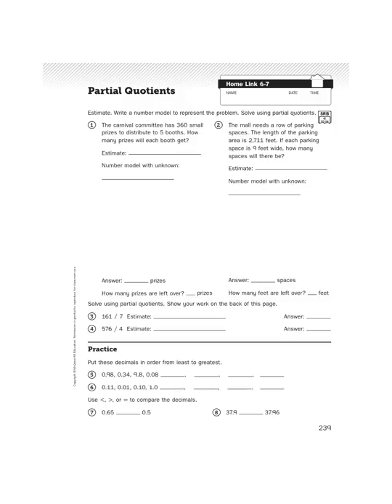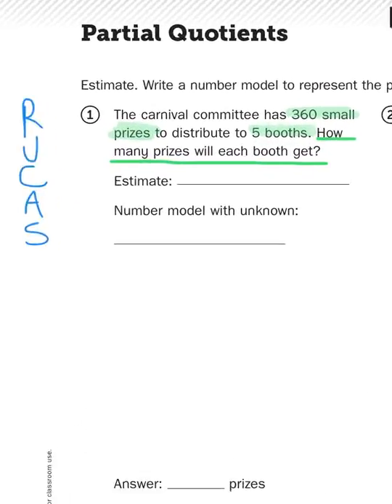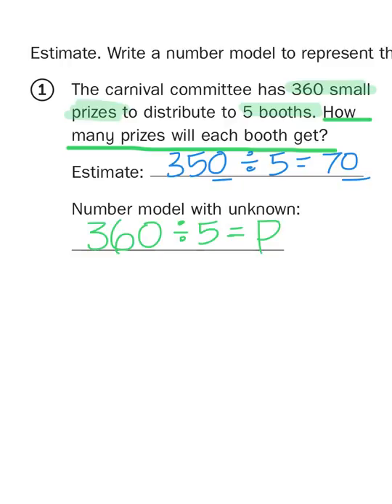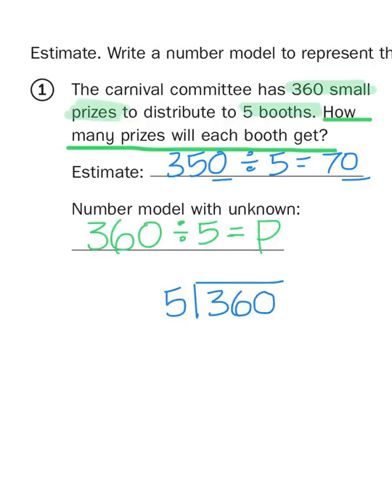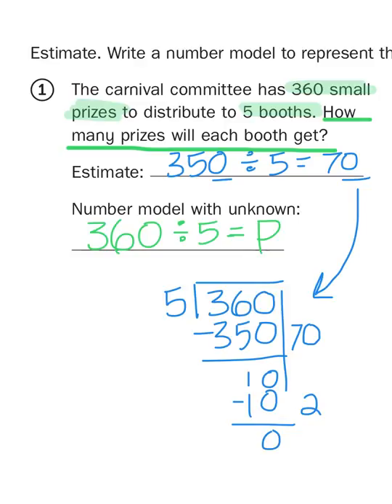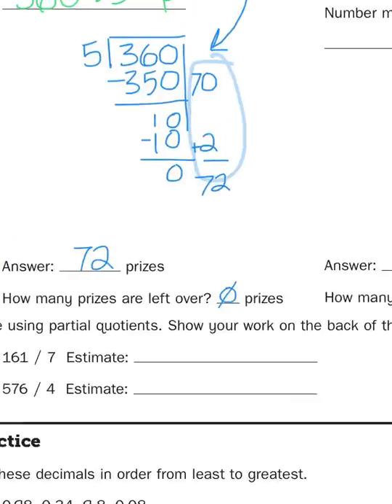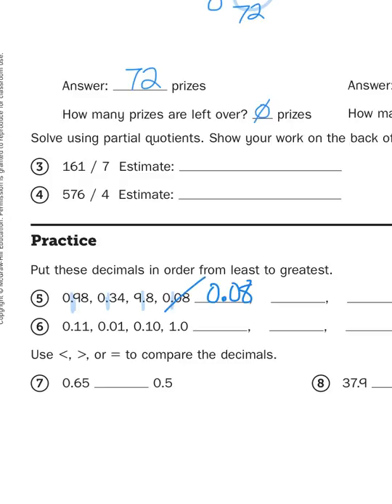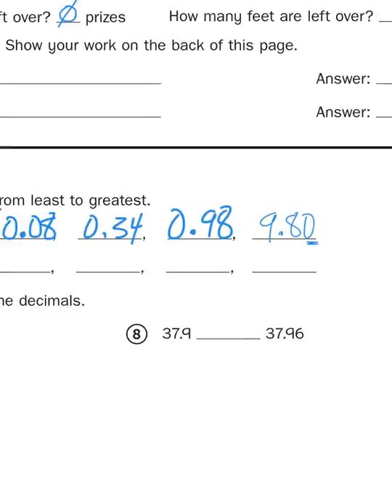Everyday Math, 4th Grade, Home Links 6.7 "Partial Quotients" page 173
Mr. Wasemann explains how to use estimates in conjunction with the partial quotients strategy.